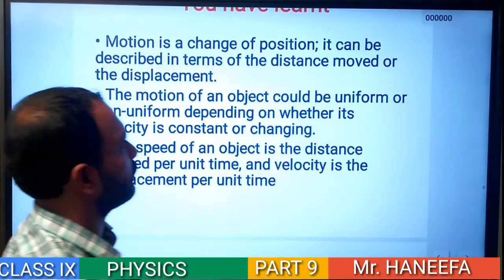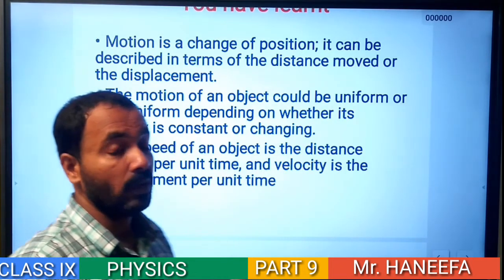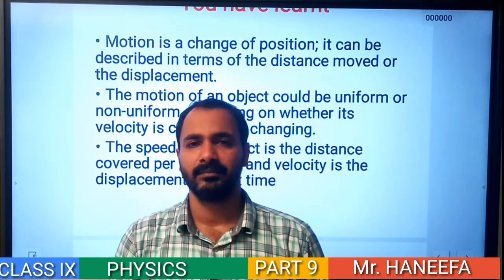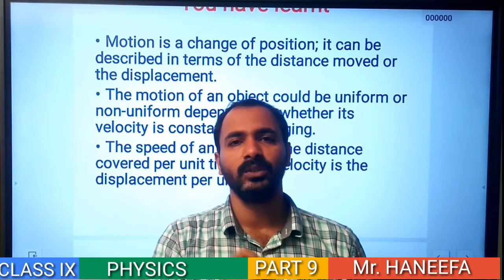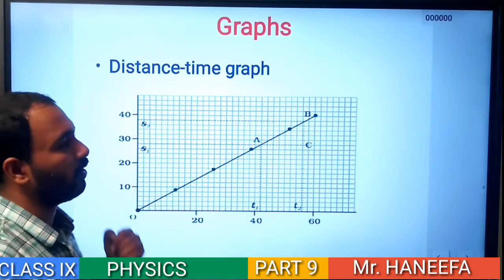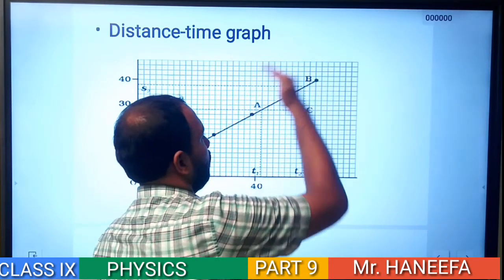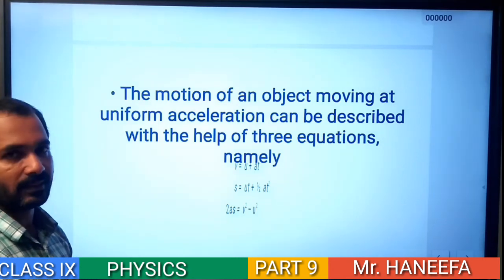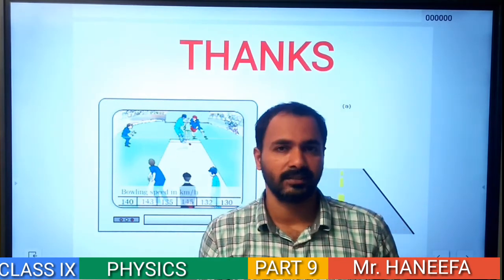CBSE CLASS IX PHYSICS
Chapter: motion   part 9